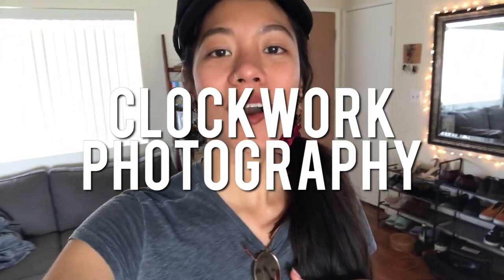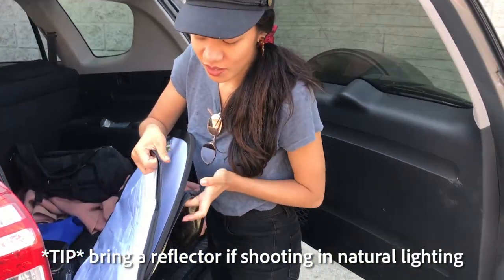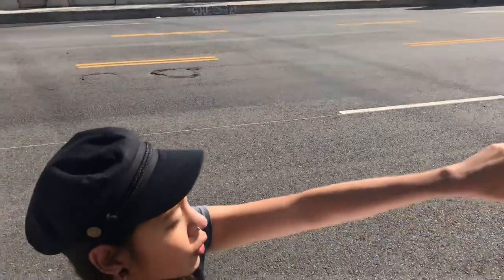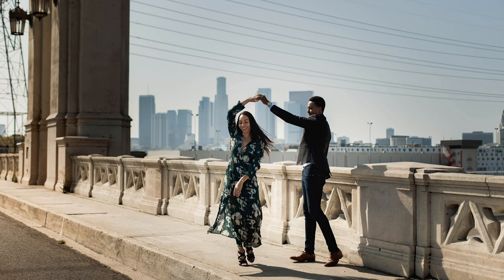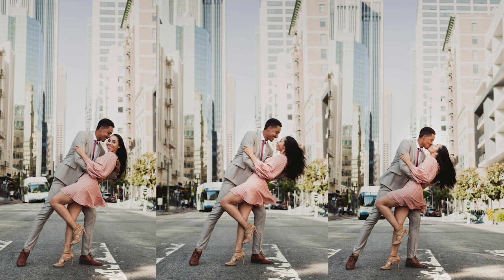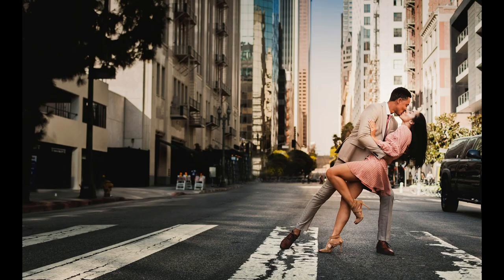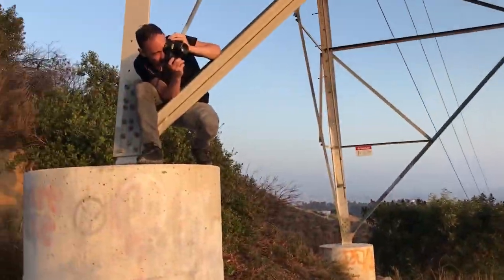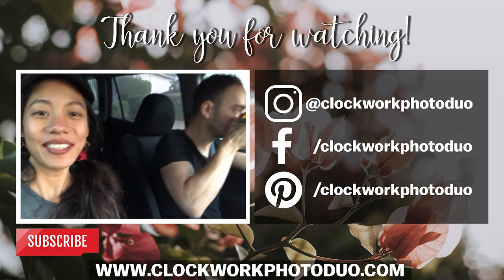PHOTOGRAPHY TIPS: Outdoor Engagement Photos | Clockwork Photography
Hi everyone! Faye & Michael here from Clockwork Photography in Los Angeles, California. In this first episode, we want to give some tips and tricks on how to shoot outdoor in natural lighting- especially for an engagement photo session.

We are shooting with a Canon 5D Mark II and a 50mm f/1.4 lens + a reflector. Hope you guys enjoy!

Thank you all so much and enjoy!

Love,
Faye & Michael

Ikson - Horizon
Ikson - Here